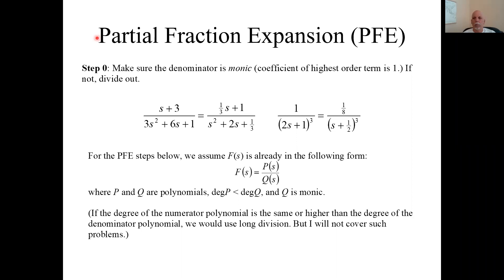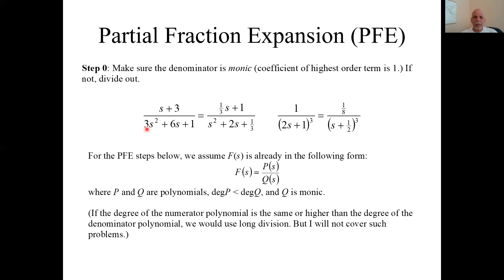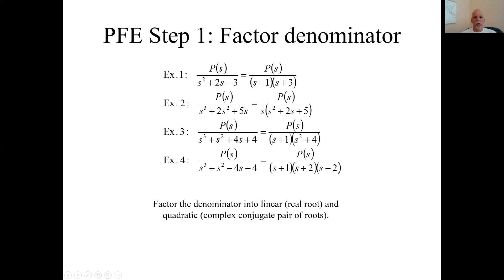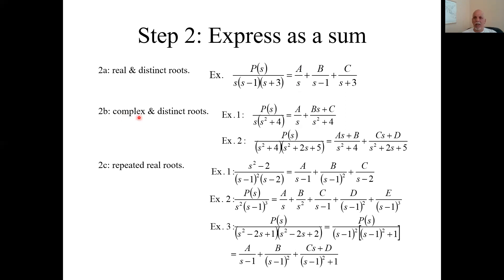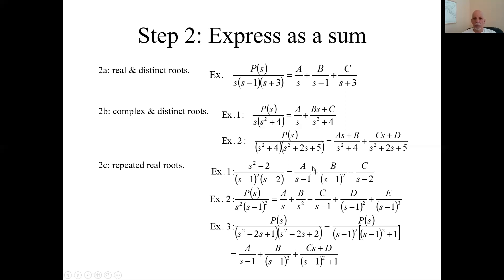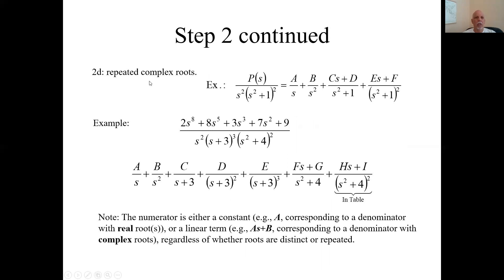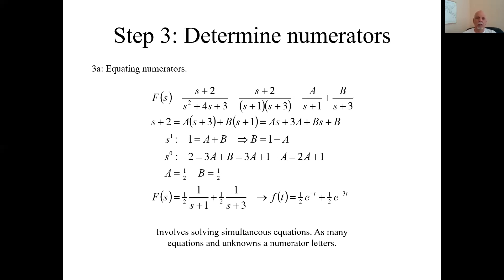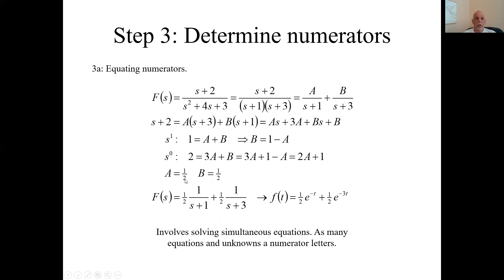1 3 PFE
Partial Fraction Expansion for use in finding inverse Laplace transforms. I use a 4-step method. We treat quadratic terms with complex conjugate roots to avoid dealing with complex number arithmetic and Euler's formula. (We assume all coefficients in our F(s) terms are real.)